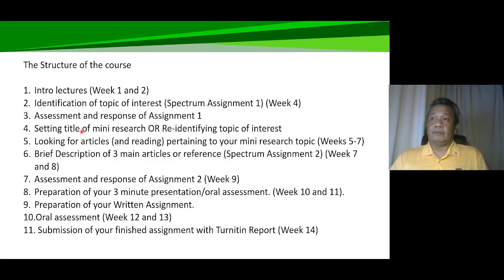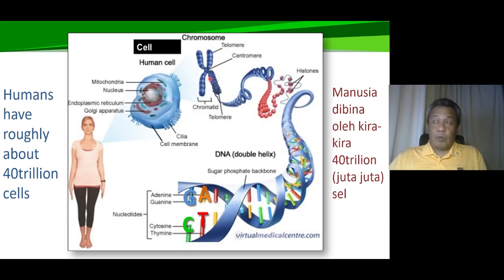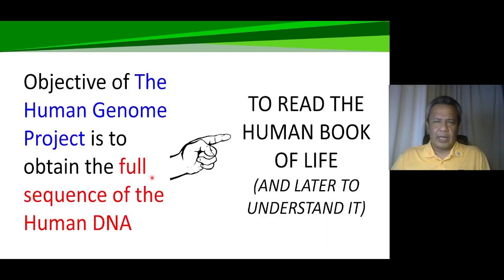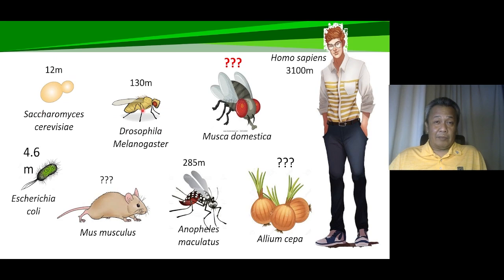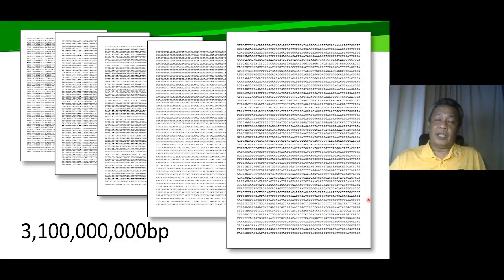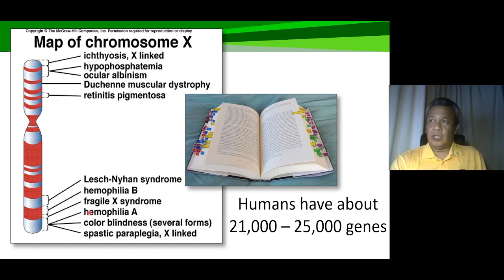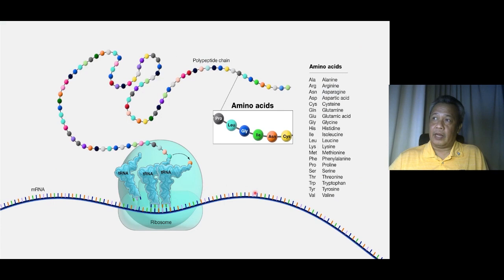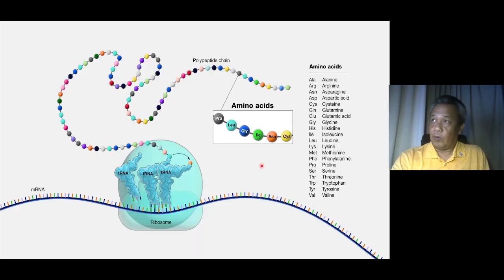DNA and YOU (GFS0035) 24/25 Sem1 #2 Course Info (see descriptions for timestamps/subtopics)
This video is intended for the 2024/2025 Semester 1 course entitled DNA and YOU (GFS0035).

DNA and YOU #2

Timecodes
0:00 - INtro
0:25 - Course structure
4:30 - What is DNA
7:24 - The genome is like a book
9:00 - The Human Genome Project
14:11 - Reading the DNA "book"
17:23 - The end goal of Genome Projects is cataloging the genome
18:33 - Function of the genome'